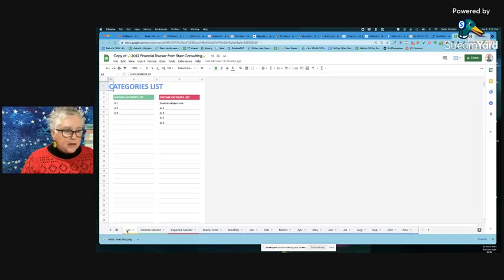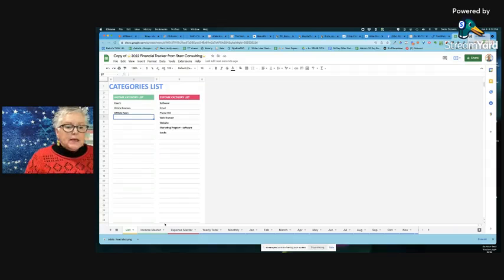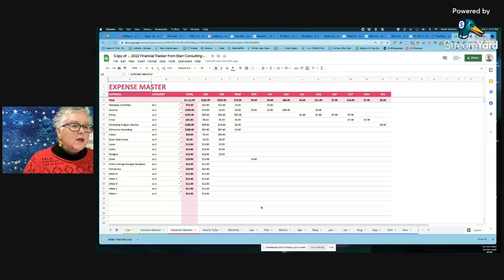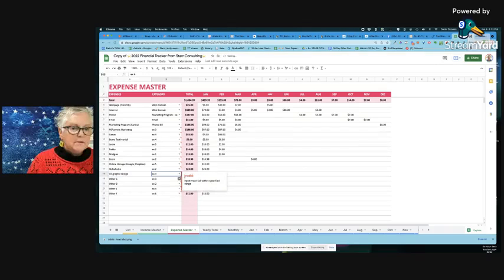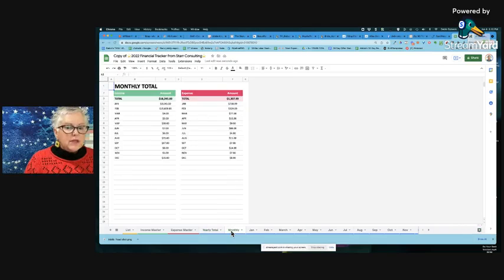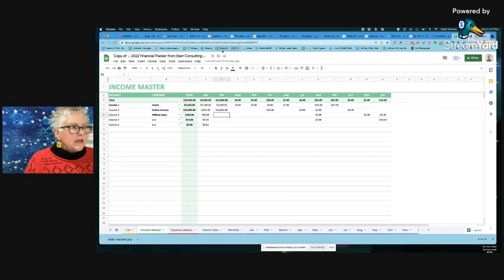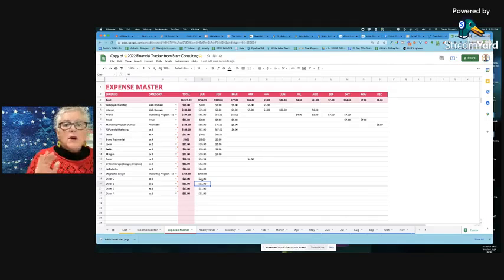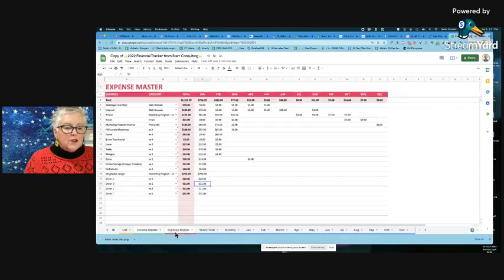Easy System to Track Your Expenses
Learn how easy it is to track your business expenses using this free spreadsheet.  You'll never dread the end of the year tax prep again once you implement this system into your business.

Here's the link to grab your copy of the spreadsheet.